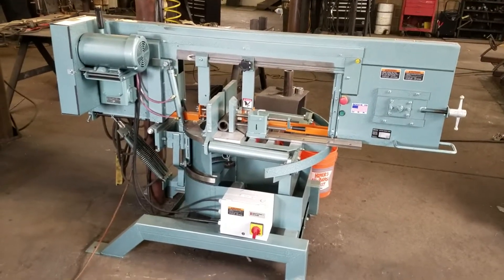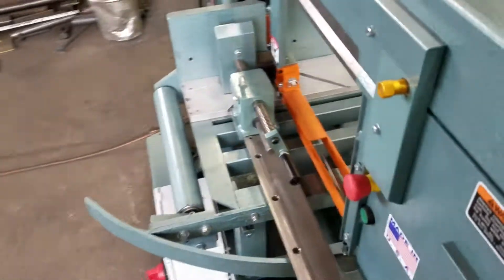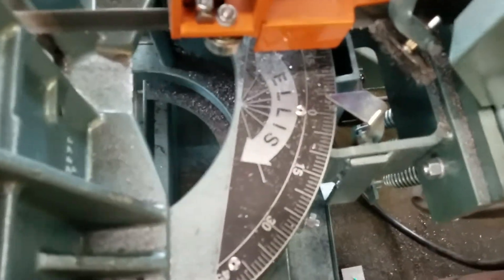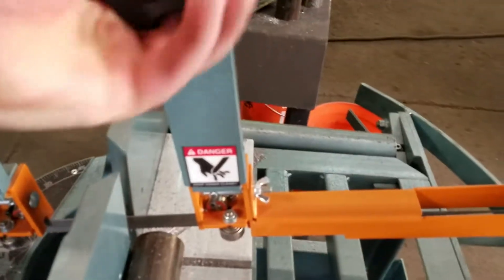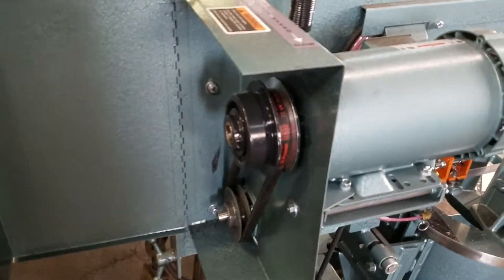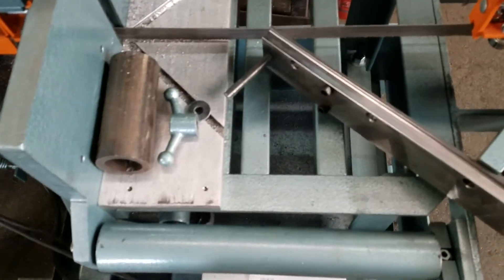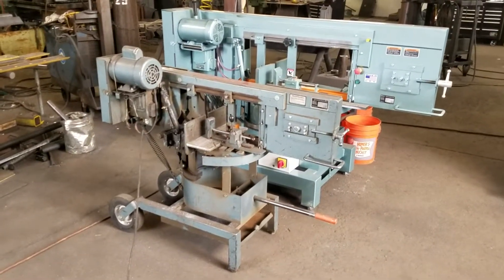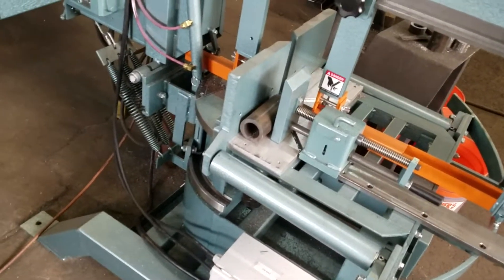My new Ellis 3000 band saw walk around and speed adjustment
General walk around of my new Ellis 3000 band saw.  I opted for 220 3 phase, it can be also be ordered 220 single and all the upper level 3-phases of power.  The speed control threw me until i worked it out, I really like the way it works.  I worked my 1800 hard and it still cuts true after 15 years.

Capacity   (from Ellis website)
(90° & 45°) 13-1/2” Round at 90°
12” Pipe at 90°
19” Flat at 90°
12” H x 16” W Tube at 90°
13” Round at 45°
12” Pipe at 45°
13” Flat at 45°
12” H x 10” W at 45°